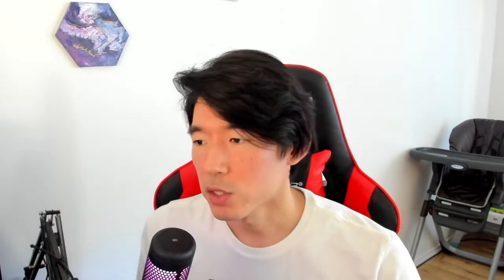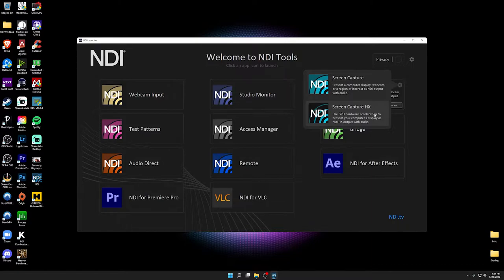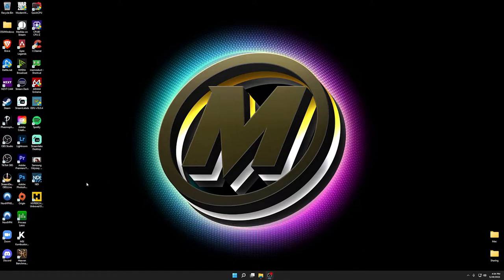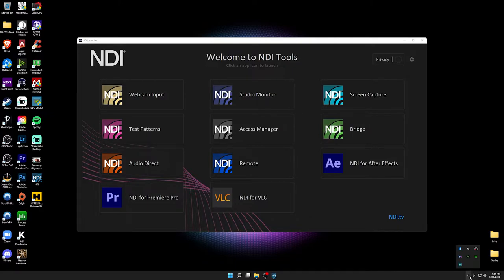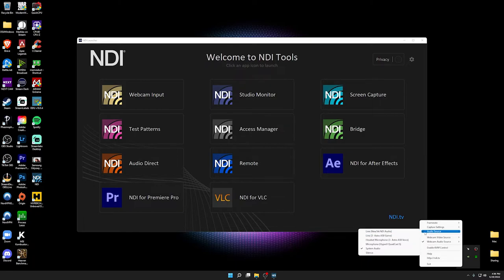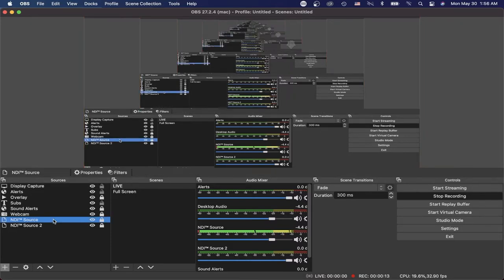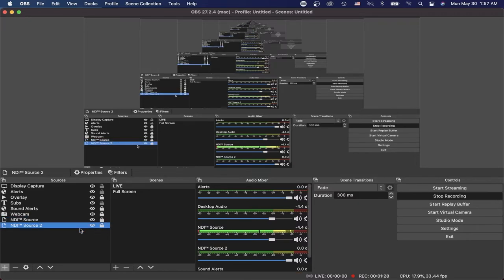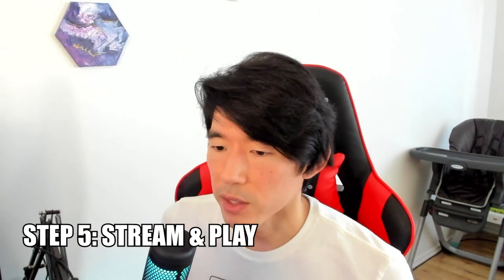BEST DUAL COMPUTER STREAM SETUP PC & MACBOOK! (NDI TUTORIAL)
In this video I will be showing you how you can utilize even your Apple MacBook Pro to stream on. Using a 2nd PC or computer can split the load from your gaming system so you can enjoy maximum performance on your gameplay. I have been able to stream on Twitch at 1080p 60fps while maintaining high FPS even sometime over 200 FPS.

PC Specs: CPU: AMD Ryzen 9 5900X 8-Core GPU: MSI GeForce RTX 3080 Ti MOBO: ASUS TUF Gaming X570-Plus RAM: Team T-Force XTREEM ARGB 32GB (2 x 16GB) 3600MHz AIO: NZXT Kraken X53 Storage: Samsung 1TB SSD/500GB SSD Power Supply: RM1000x Gold

MacBook Pro: 1.4GHz quad-core 8th‑generation Intel Core i5, 16GB 2133Mhz, Intel Iris Plus Graphics